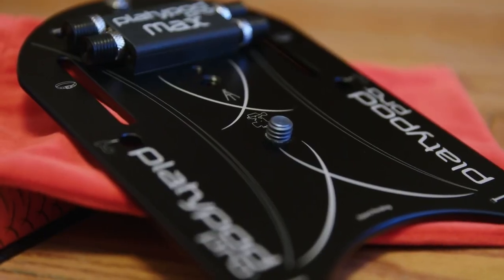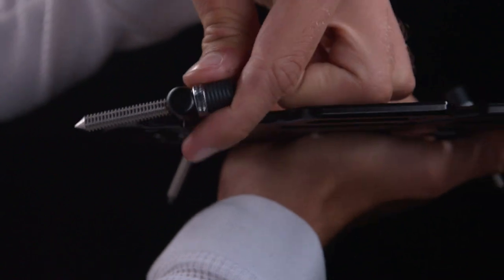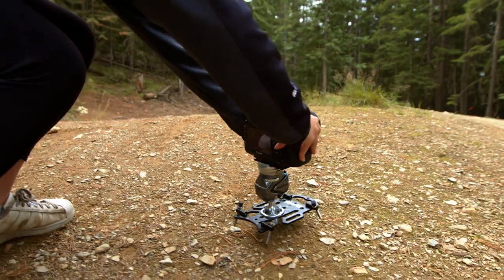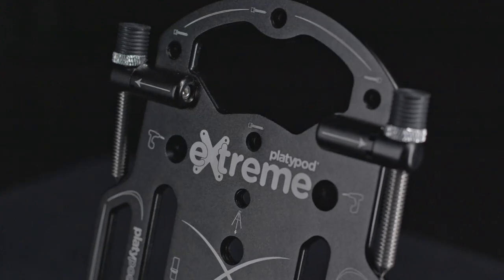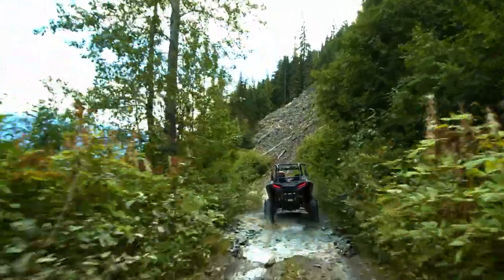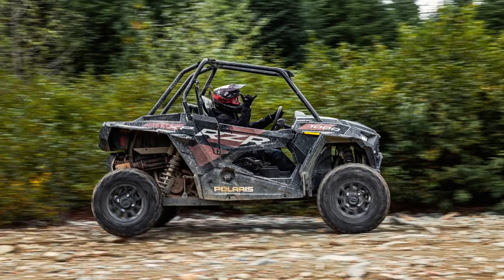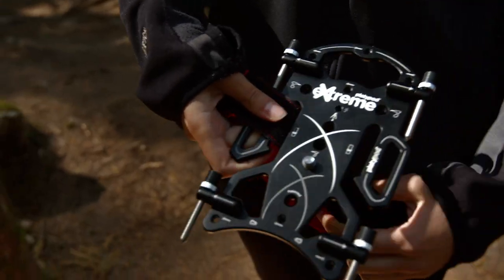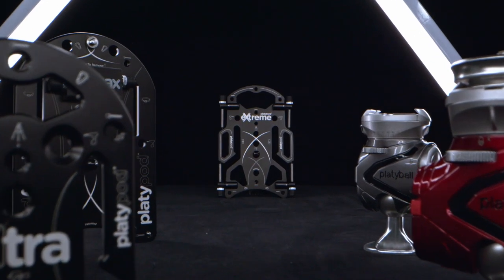PlatyPod Extreme Final Version 1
Platypod products were made for adaptability and giving artists maximum creativity. In order to make money in imaging your work needs to be unique. Often that means changing your perspective. You also need to be efficient in your use of time. From the Ultra and the new eXtreme (now available pre-order), Platyball, and accessories, everything Platyod makes is designed to compliment your additional gear and increase your efficiency. Platypod products help you work faster, expand your creative perspective and grow your business in so many different ways.